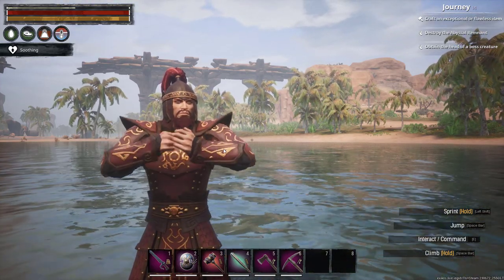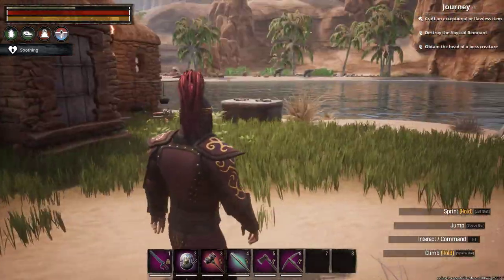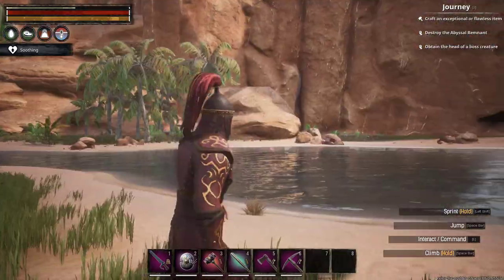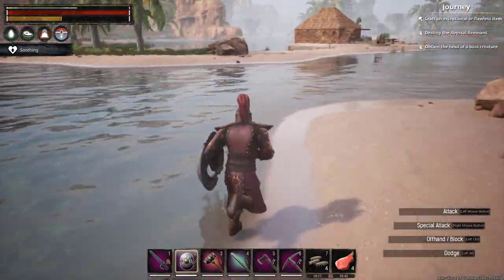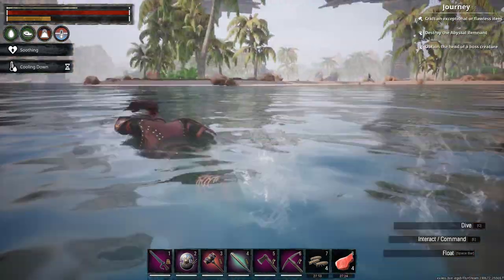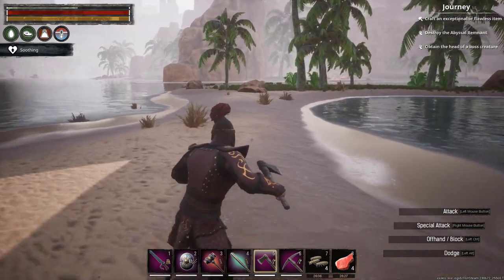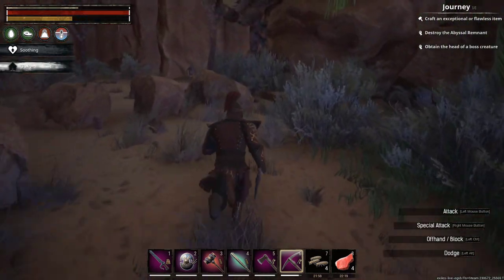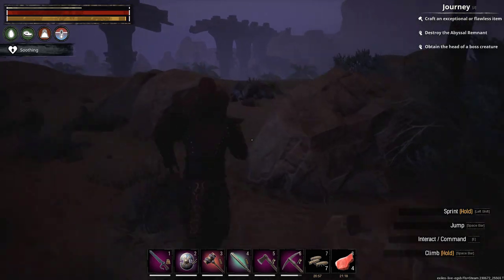Conan Exiles The best location for your first base - 150+ Ironstone, Flawless Armor & More!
Where is the best location to setup a first base for casual players in Conan Exiles? I'll be your guide and show you a safe spot with:
-Endless meat, fish, eggs and starting resources
-A flawless armor spawn point
-150+ Ironstone in a single run with really low level guards
-Herbs like Aloe and Yellow Lotus
-A nearby camp with great Trulls
-Beautiful view and easy access to grow from

Key Moments:
0:00 Intro - Where on the map
1:30 On a no spawn island
1:45 Lots of plants and trees, as well as meat and eggs
4:00 Endless Fresh Fish
4:50 Easy Flawless Armor spawn
6:00 Easy camp loot and berries and Iron
8:18 Ghosts show us the path to more Ironstone
10:00 Cavern of Fiends has our last Ironstone outside
11:45 Recap and wrap up